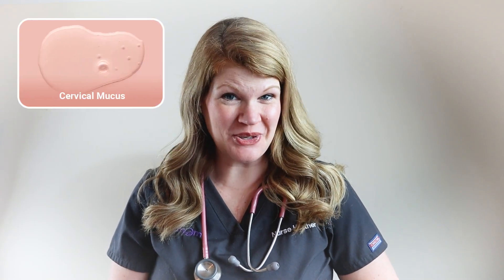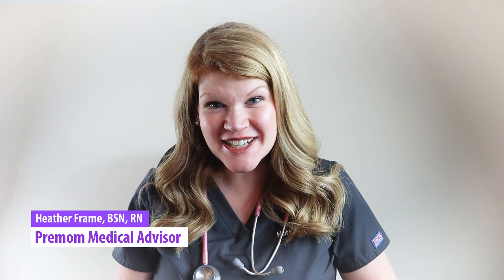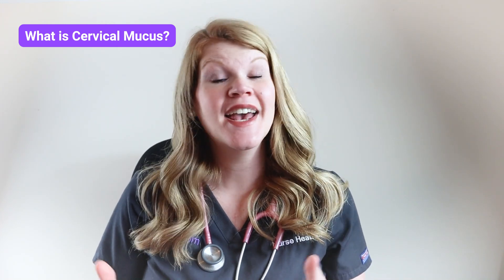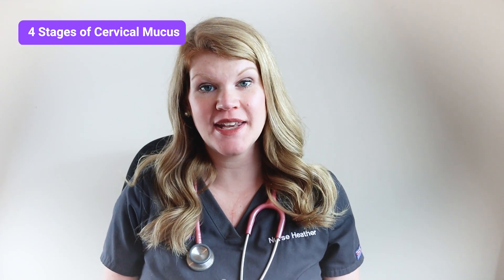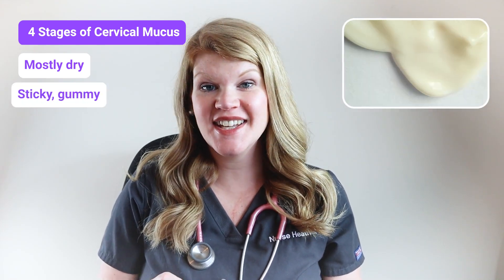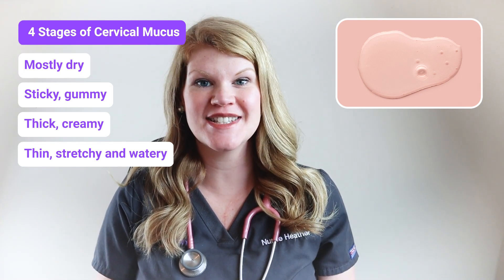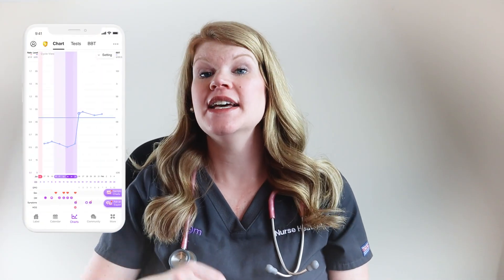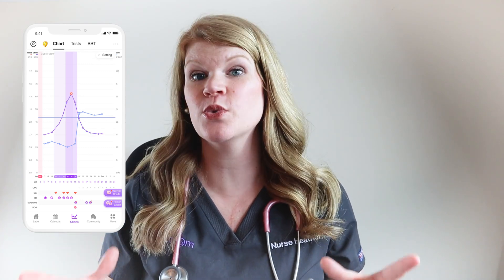Cervical Mucus, Ovulation and Peak Fertility To Get Pregnant - How to Identify Your Discharge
The most important thing when trying to conceive is knowing when you ovulate and how to time sex to ovulation day. In this video, you'll learn how to pinpoint ovulation by tracking your cervical mucus discharge and identifying peak fertility. Studies suggest aligning the most fertile cervical mucus correlates to when your LH surge is occurring so it's best to use ovulation tests along with tracking cervical mucus for your best pregnancy chances!

Study Referenced on Cervical Mucus and Peak Fertility: Fehring RJ. Accuracy of the peak day of cervical mucus as a biological marker of fertility. Contraception. 2002;66(4):231-235. doi:10.1016/s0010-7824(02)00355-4

00:00 Cervical mucus intro
00:40 What is cervical mucus
01:27 Stages of cervical mucus
01:50 Cervical mucus at peak fertility
02:25 LH surge and cervical mucus relationship